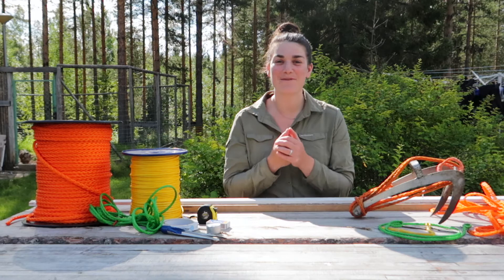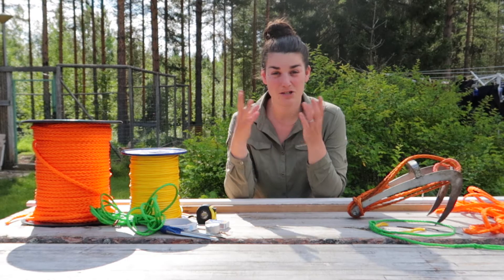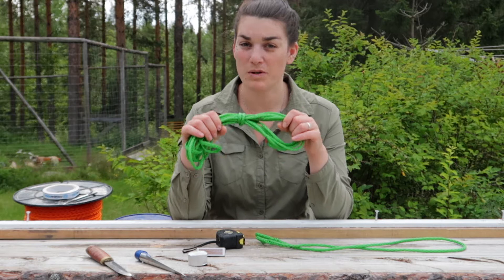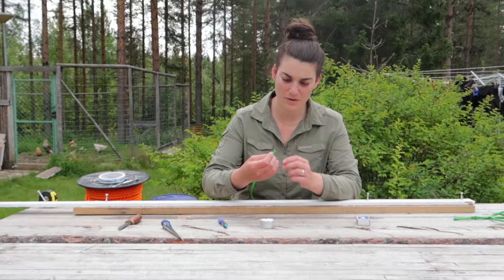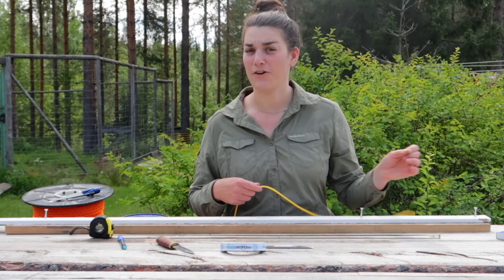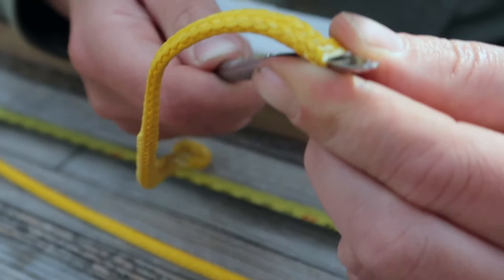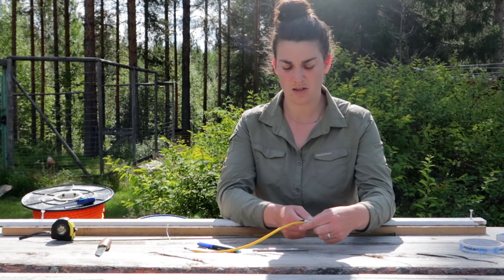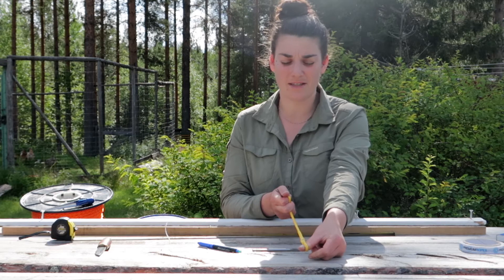DOG MUSHING BASICS: Part Three - How to Make Your Own Lines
Hey Folks,

In this weeks video we're continuing on our Dog Mushing Basics series and this time we'll show you How to Make Your Own Lines!

Why would you make your own lines when you can buy them? We think there's a few reasons why you should make your own lines and a couple of them are that it can be cheaper plus if you're anything like us you love to make your own stuff.

And of course there's tons of different things you can make with the same technique. What would you create or what have you made with the same technique?

Want to visit us and the dogs on the Homestead? We would love to meet you.